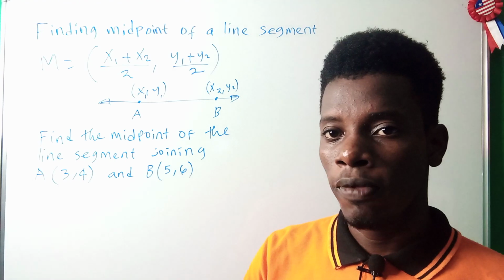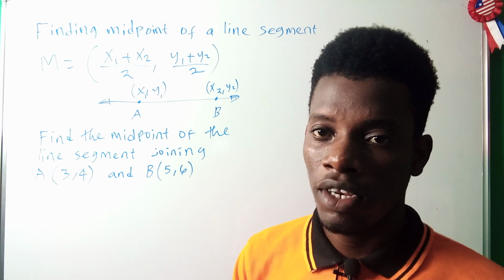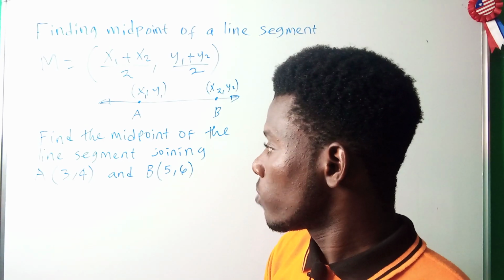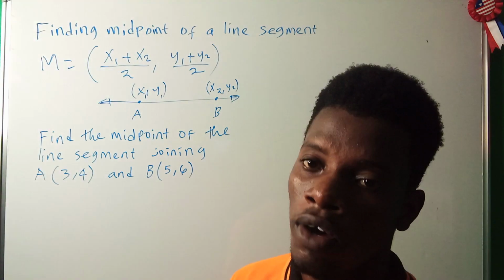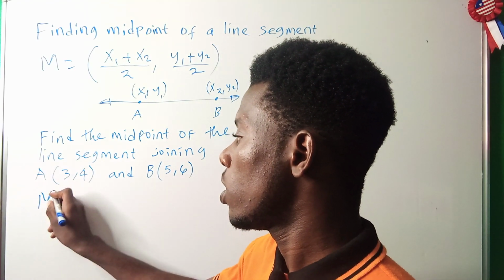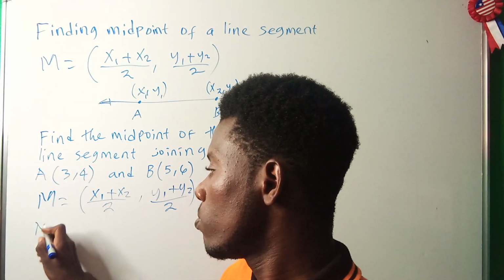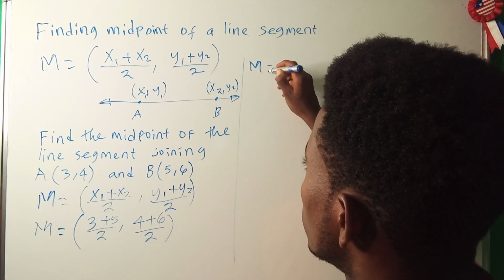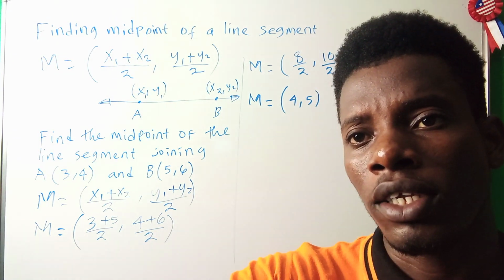Midpoint of a line segment